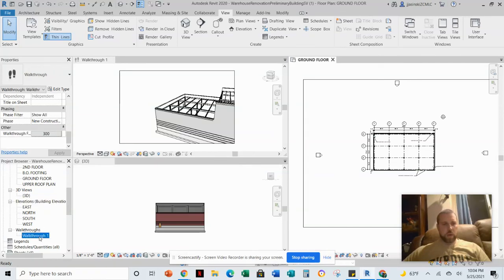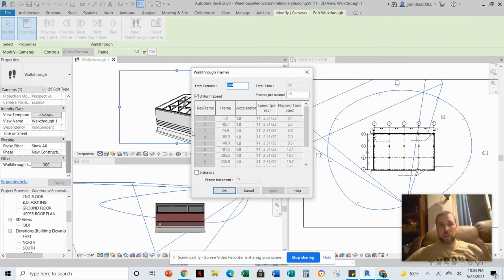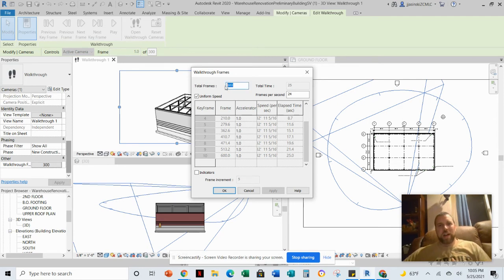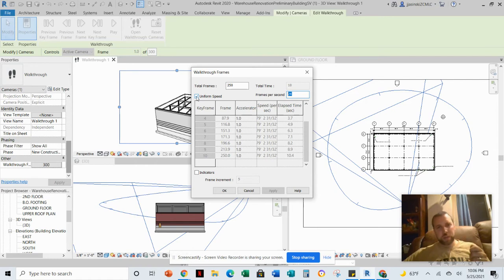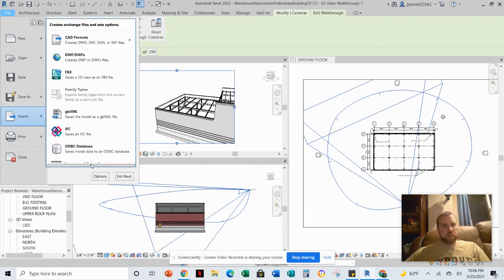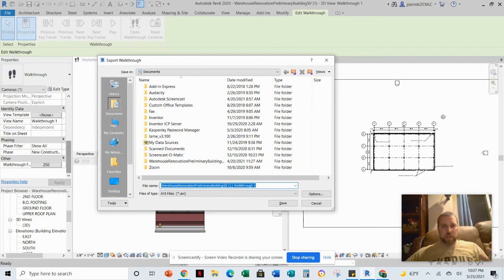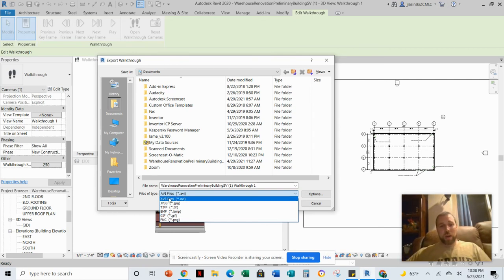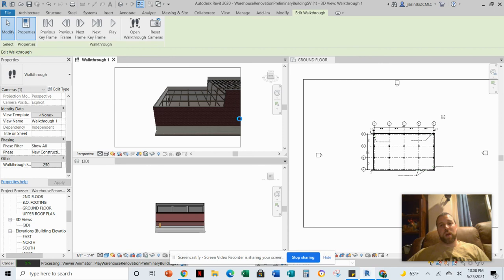CEA - Walkthroughs - Frame rate, Speeds, Export - Revit 2020